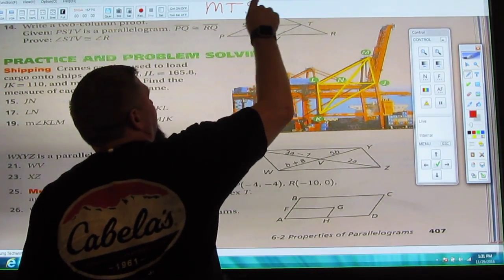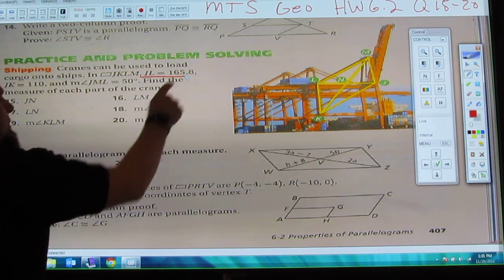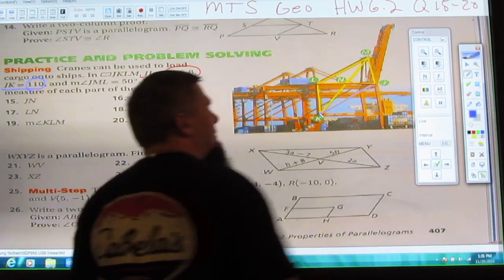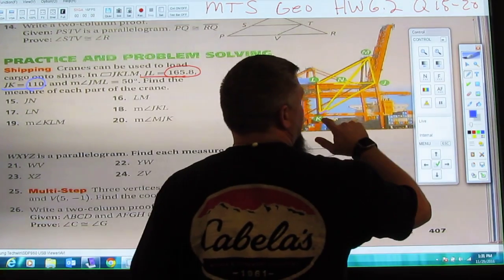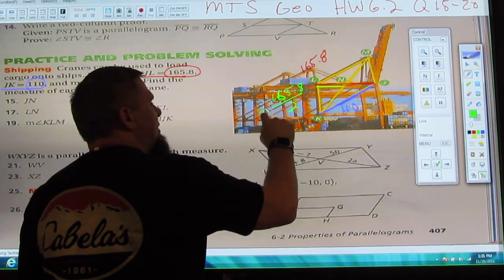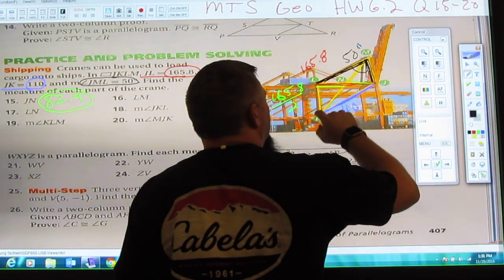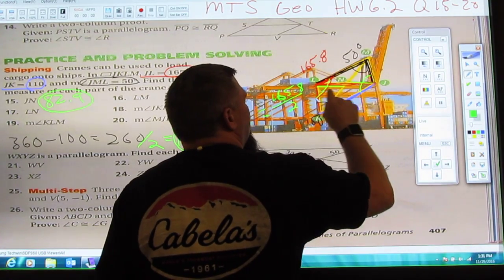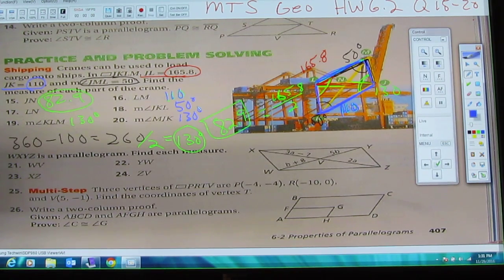MTS GEO HW6 2 Q15 20